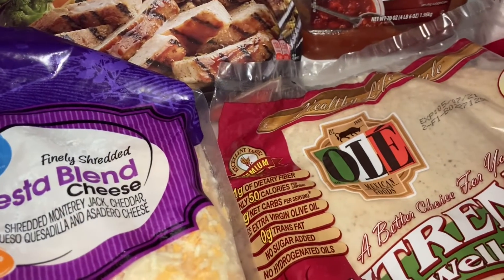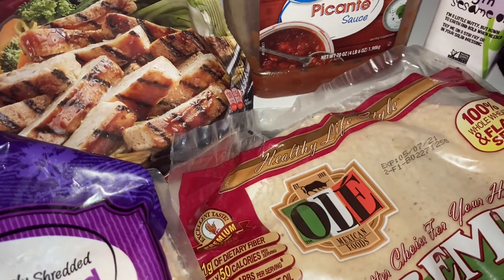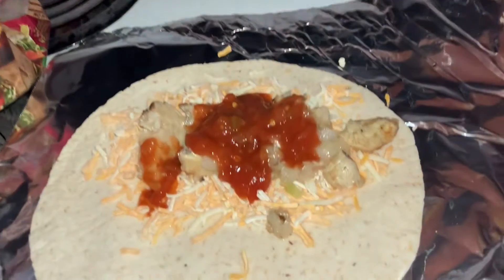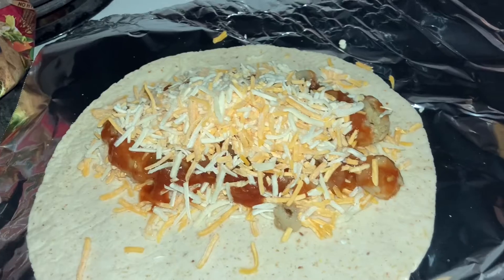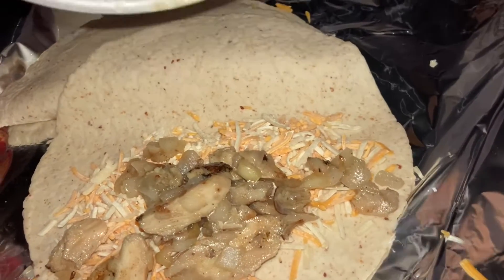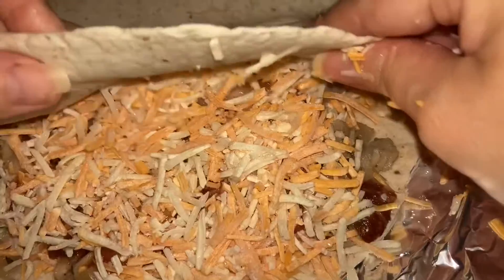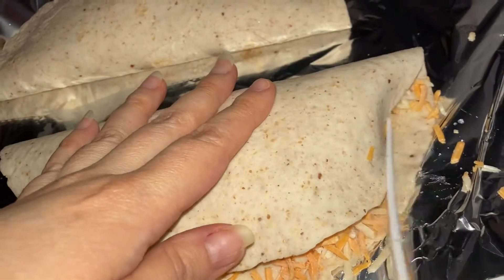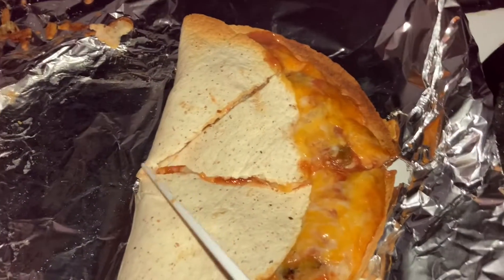Making Mexican Style Quesadillas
This recipe takes less than 10 minutes to toast up- try it for an authentic flavor!